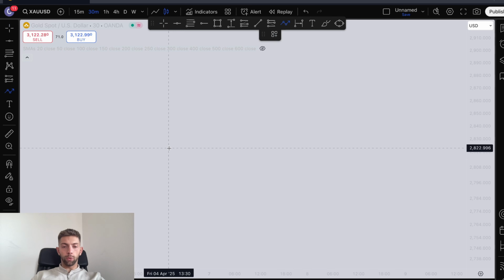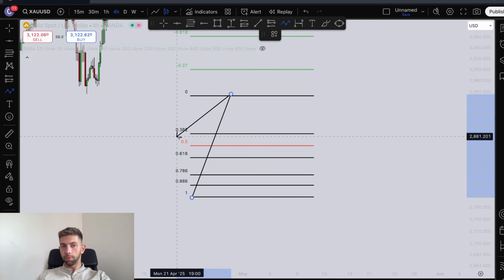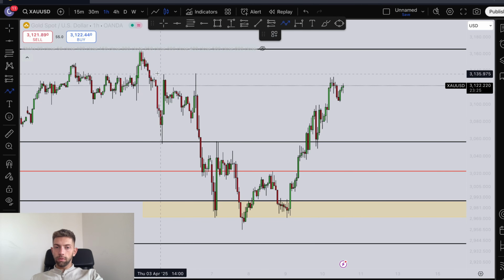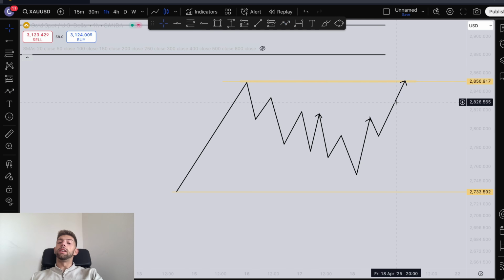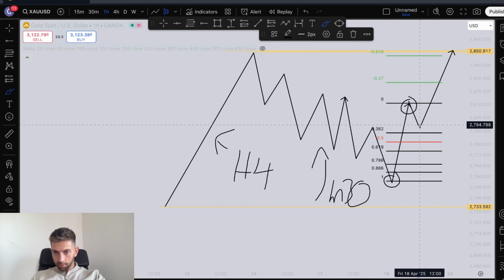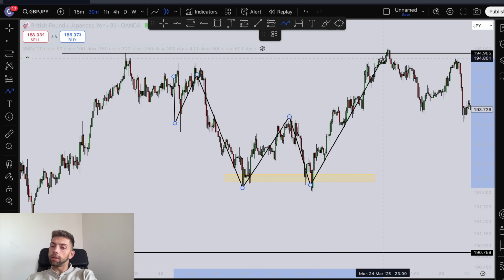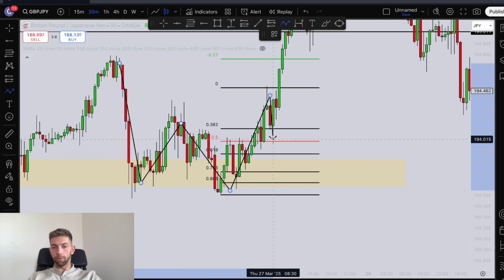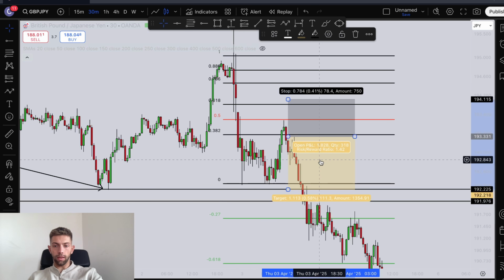Market Structure Trading – The Only Guide You’ll Ever Need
Mastering market structure is key to becoming a consistent trader. In this video, I’ll break down exactly how to read and trade market structure 📈

Propfirm im currently FUNDED with